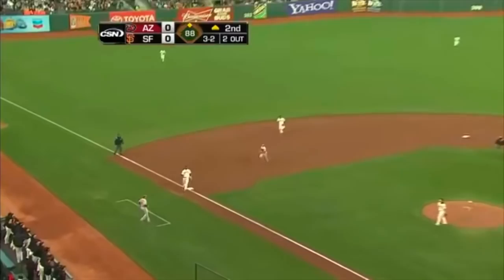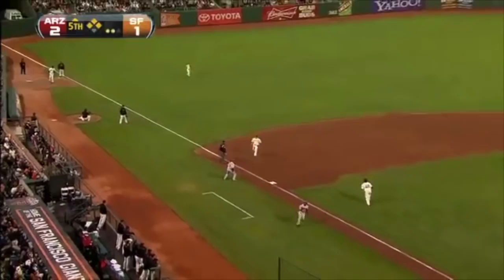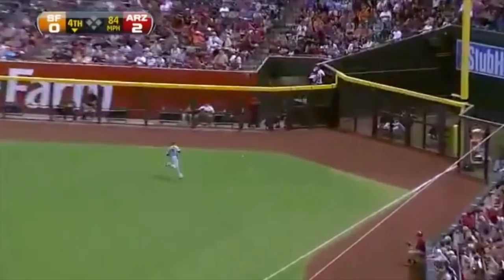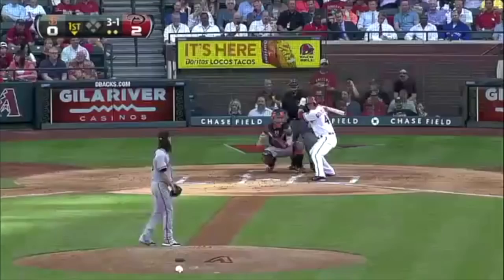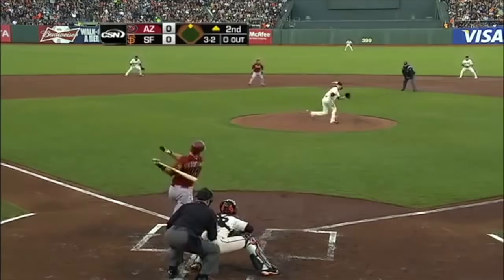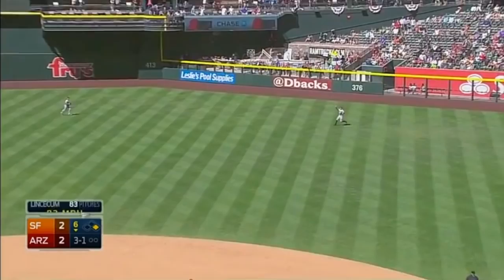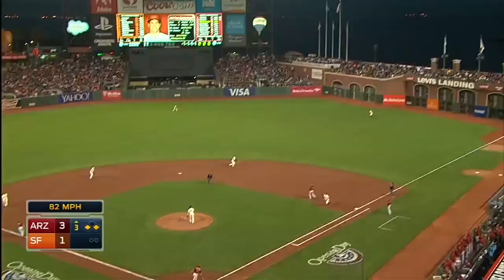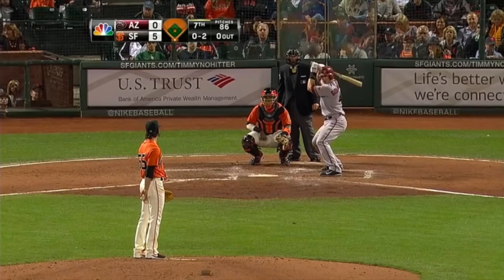Tim Lincecum vs Paul Goldschmidt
The bad man has left the NL West. The bad man has left the NL West.

Thanks to the multiple people who have suggested this video.